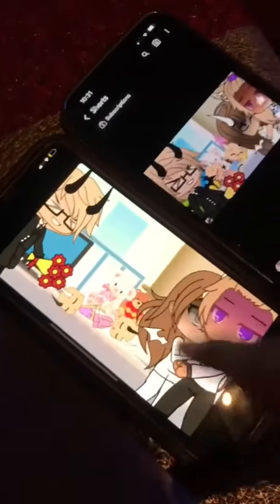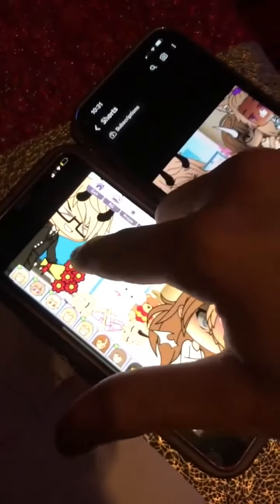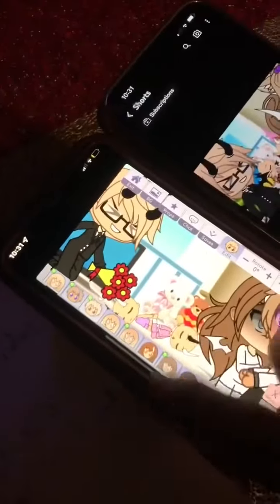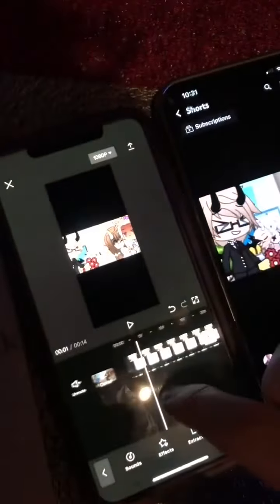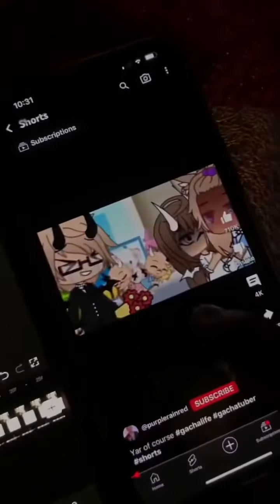Reused Content apeal